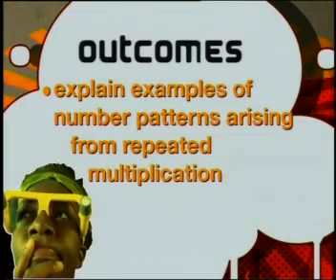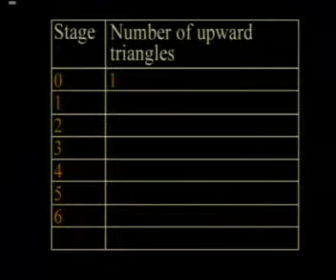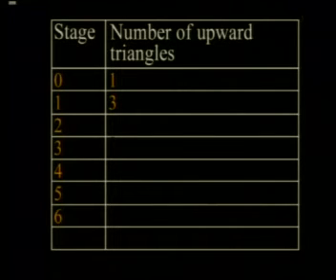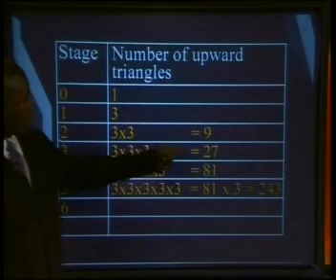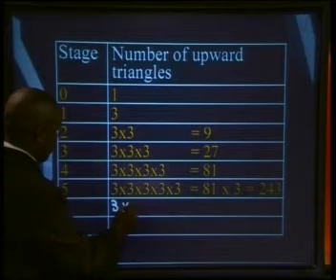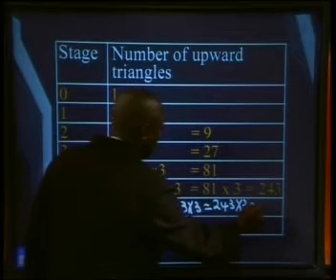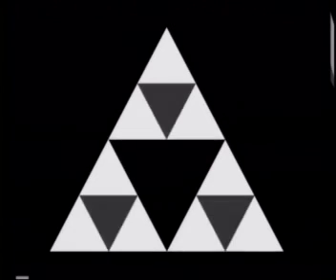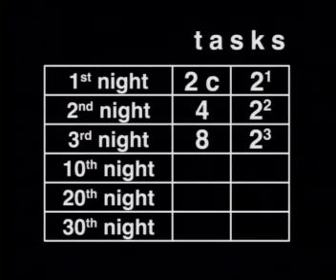Mathematics - Exponents: Introduction to Exponents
This is the 1st lesson in the series, "Exponents." It  explains examples of number patterns arising from repeated multiplication and illustrates how to write repeated multiplication as numbers in exponential form.